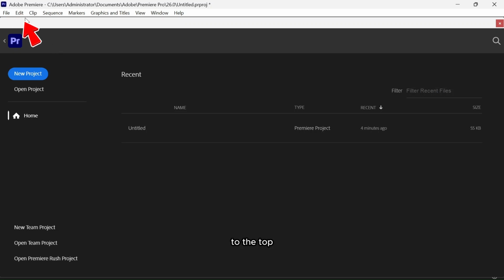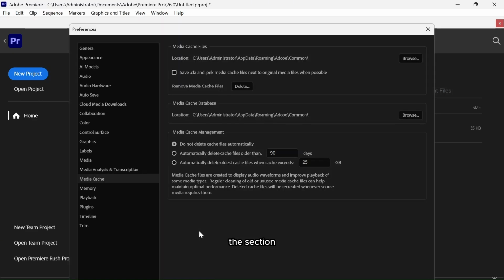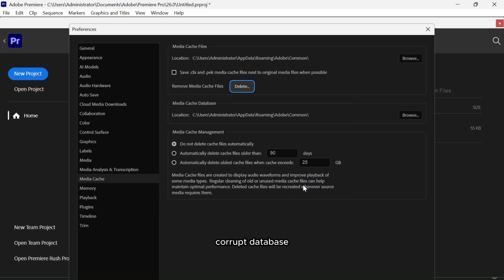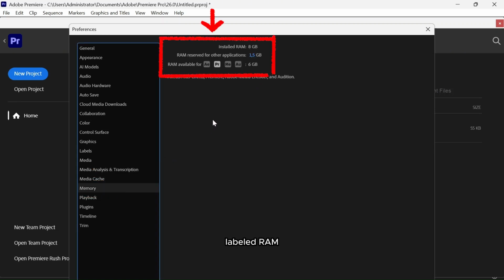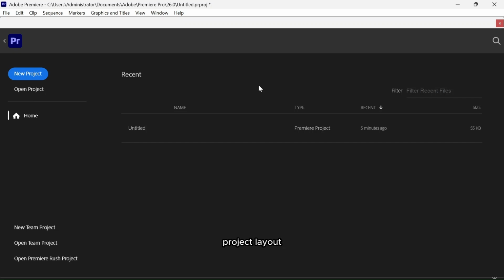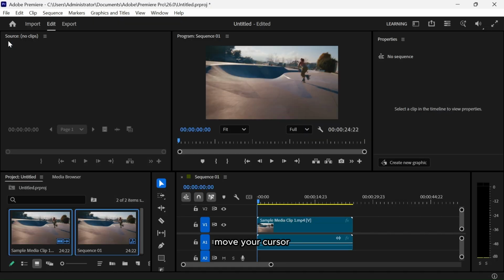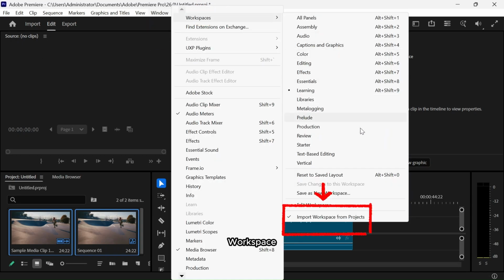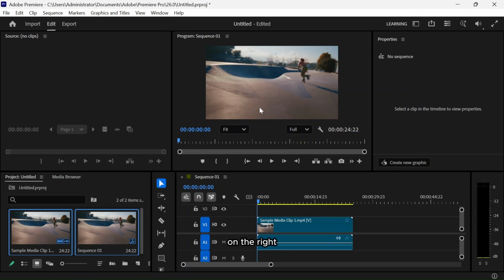How To Fix Premiere Pro UI Lag and Freezing on Windows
Is Adobe Premiere Pro UI lagging, freezing, or becoming unresponsive on Windows? In this updated 2026 tutorial, you’ll learn how to fix interface lag, slow panels, and UI stuttering so you can edit smoothly with faster response time, better playback control, and improved workflow stability.

Step-by-Step Guide

1. Close Premiere Pro and restart your Windows PC.
2. Open Task Manager and end background apps using high CPU or RAM.
3. Go to Edit - Preferences - Performance.
4. Enable GPU Acceleration (CUDA/OpenCL/Metal where available).
5. Disable heavy UI features like high-resolution thumbnails if needed.
6. Go to Edit - Preferences - Media Cache and clear cache files.
7. Reset workspace layout via Window - Workspaces - Reset to Saved Layout.
8. Reduce the number of open panels and sequences.
9. Update Premiere Pro via Adobe Creative Cloud.
10. Update GPU drivers and restart your system.

2026 Tip:
UI lag in Premiere Pro is often caused by overloaded media cache, outdated GPU drivers, or insufficient RAM. Using an SSD for cache files and keeping your workspace minimal can significantly improve interface responsiveness.